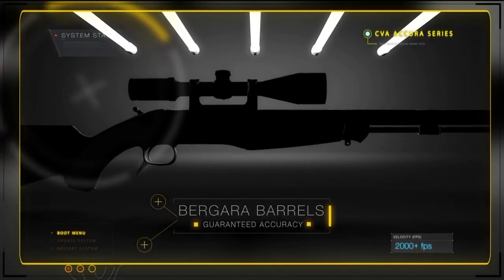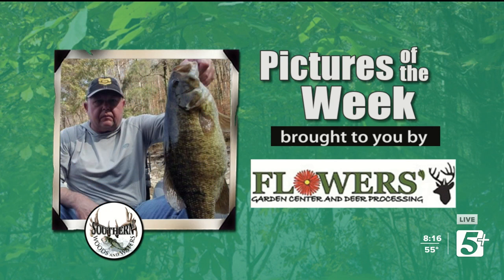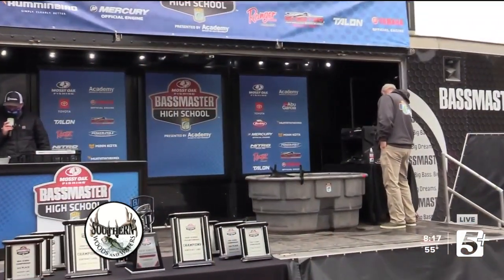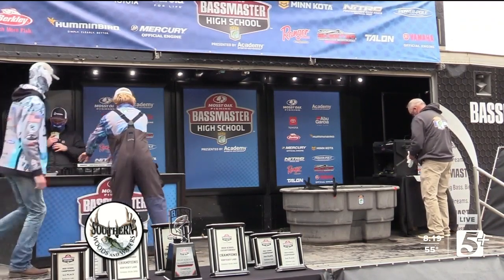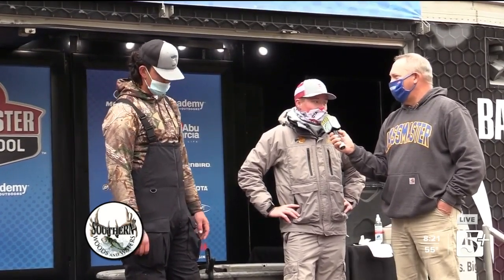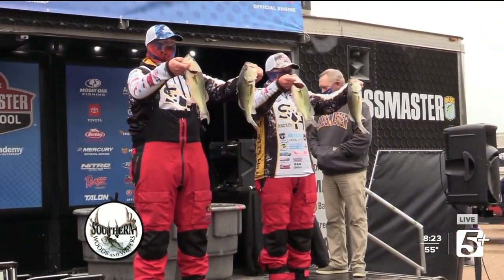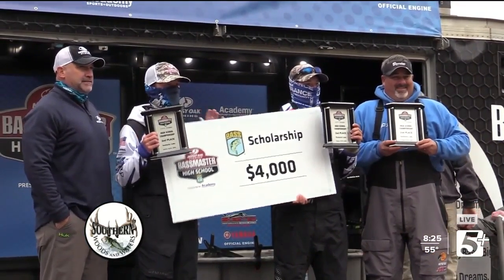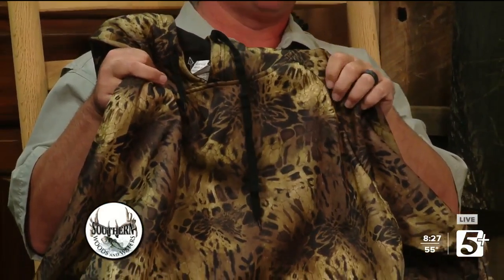Southern Woods and Waters: Scott's Hill Bass Team p2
Brandon is joined by Brayden Wilson and Chandler Pruitt from the Scott’s Hill Bass Team and these guys just place 3rd in the national championship!